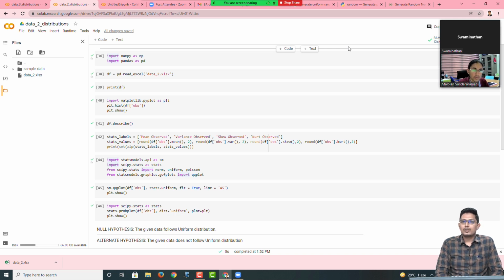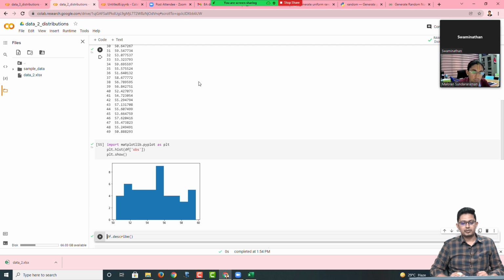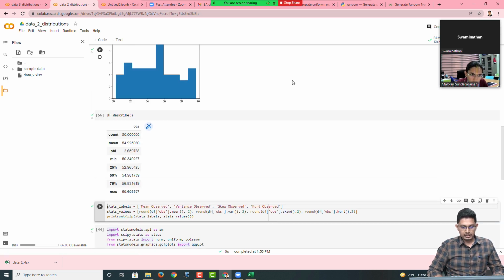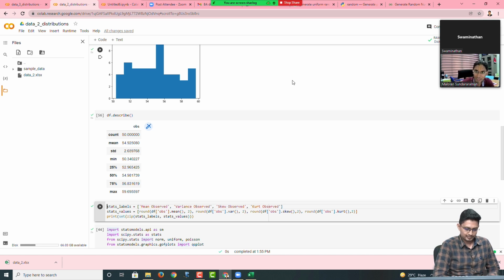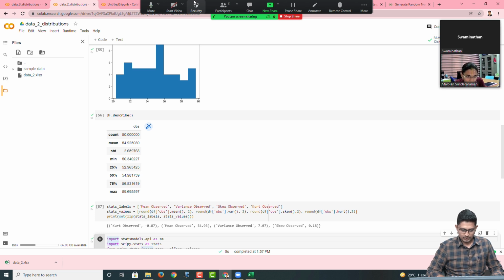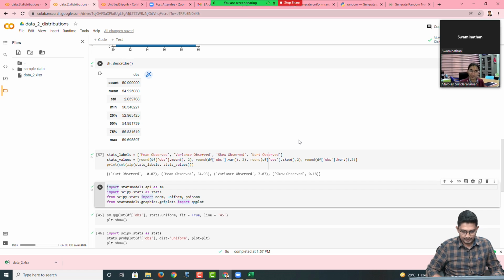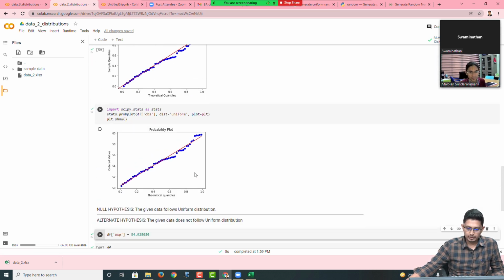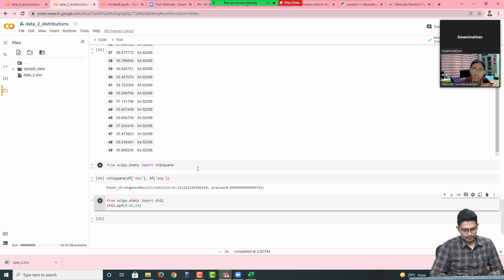L11: Guessing the distribution of dataset 3 | chi-square test for uniformity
Video Overview
Put your distribution-identification skills to the test in this hands-on tutorial. We explore a new dataset and work through the complete process of uncovering its underlying distribution. Starting with visual tools like histograms, we move on to interpreting descriptive statistics—including mean, standard deviation, skewness, and kurtosis.Next, we dive into Q-Q plots, P-P plots, and finish with a Chi-Squared test to validate our hypothesis. Through this structured approach, we reveal how these tools point to a uniform distribution—and how to interpret and justify that conclusion.
Ideal for learners aiming to strengthen their statistical intuition and practical data analysis skills using Python.